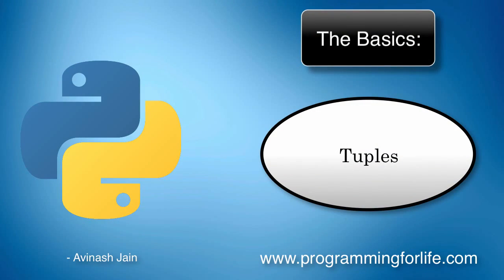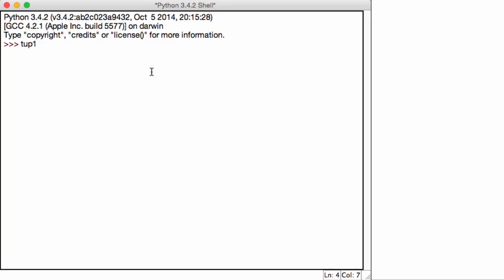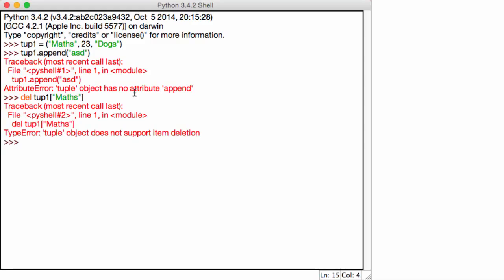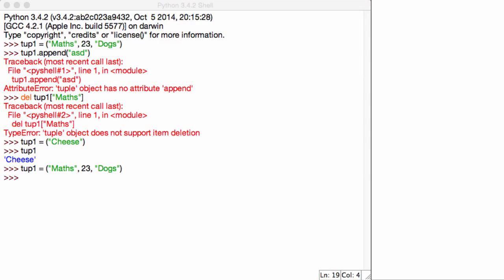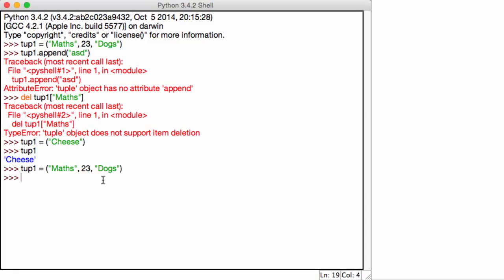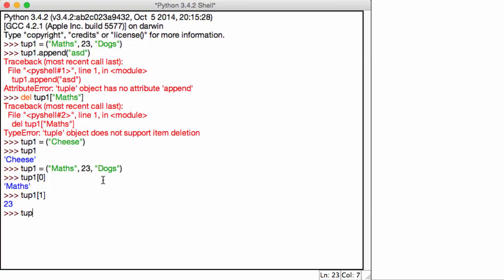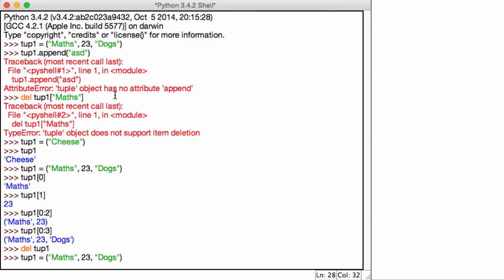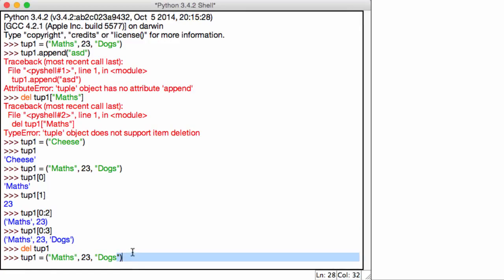02 The Basics Data Types 09 Tuples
02 The Basics Data Types   09 Tuples